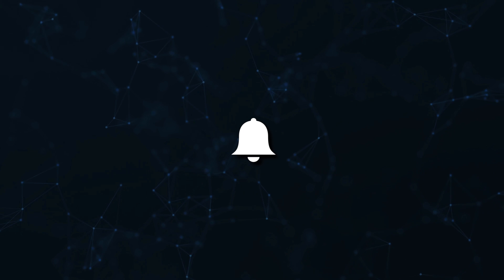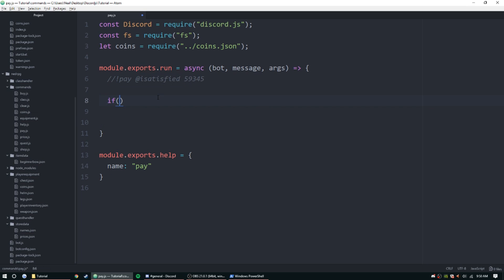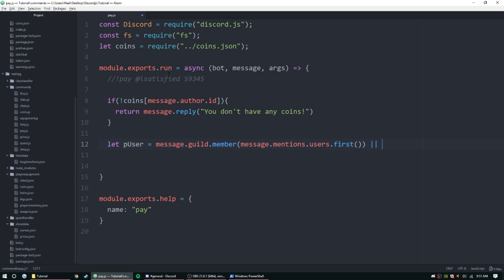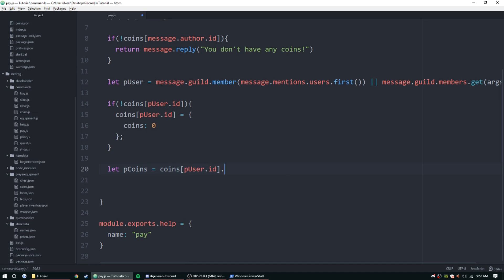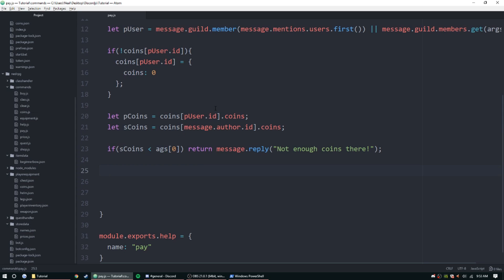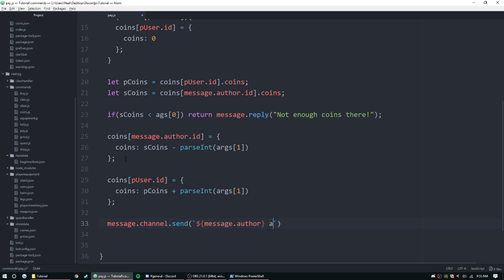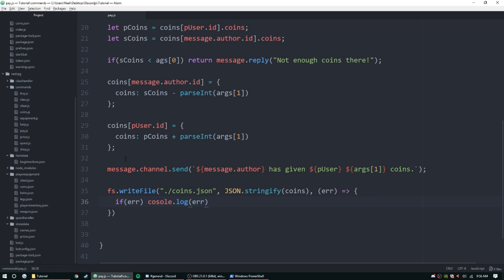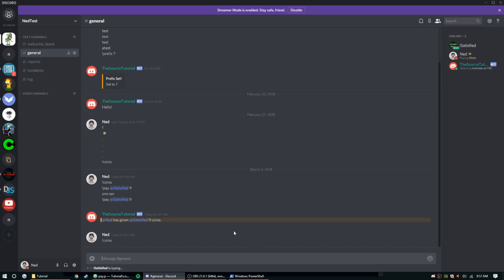Discord.js Bot Development - Pay Command - Episode 15